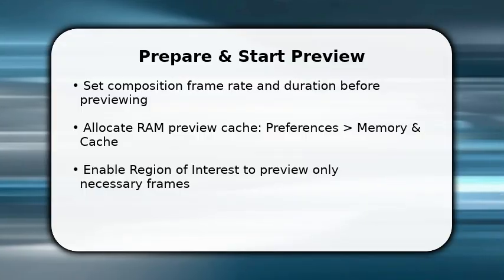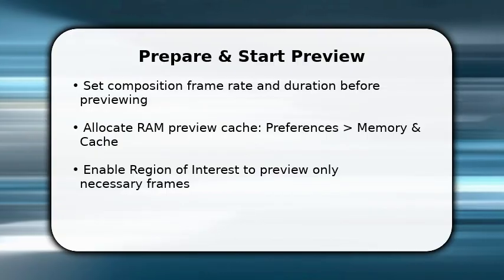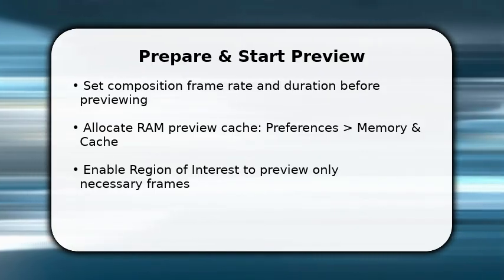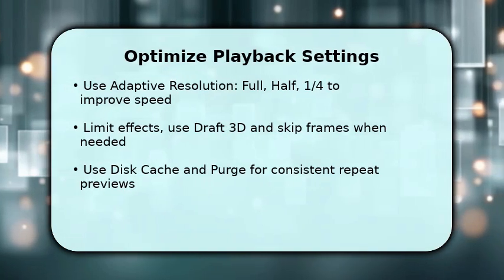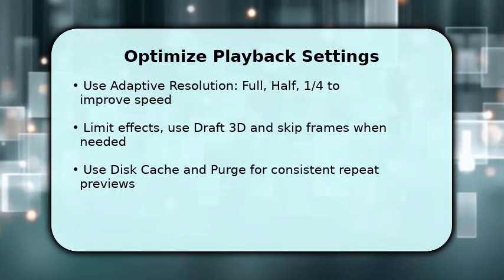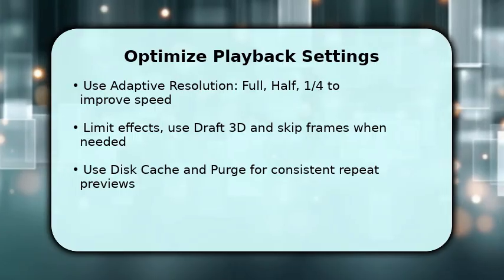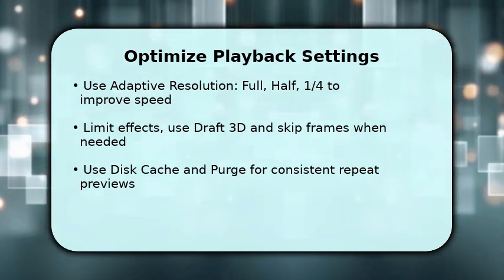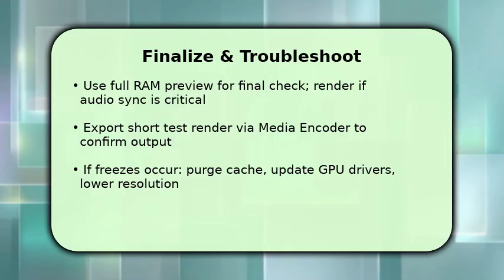How to Preview After Effects - Full Guide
Dive into the world of visual effects as we guide you through previewing your Adobe After Effects projects. Discover essential techniques for real-time previews, troubleshooting common issues, and enhancing your workflow efficiency with our comprehensive tutorial.